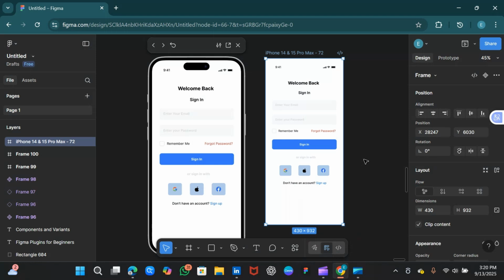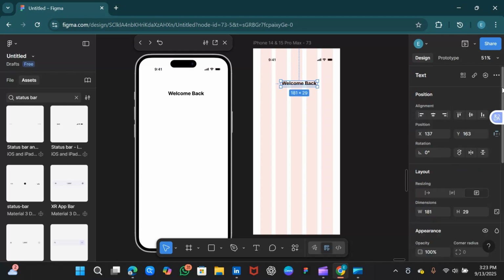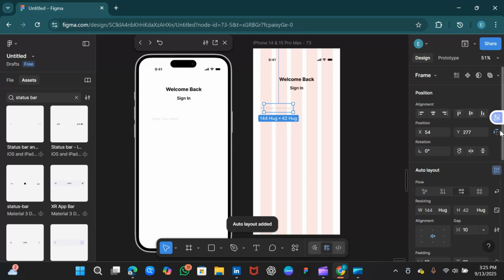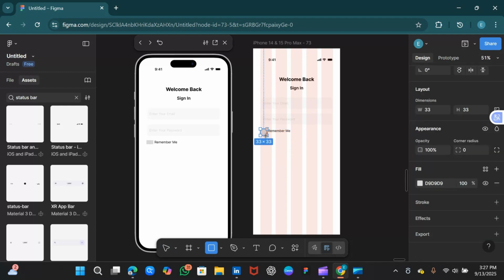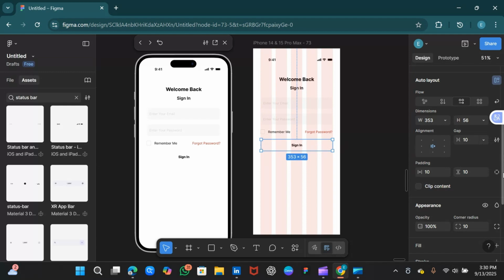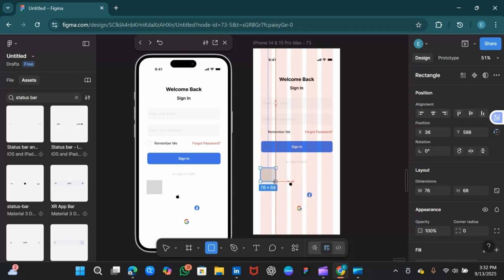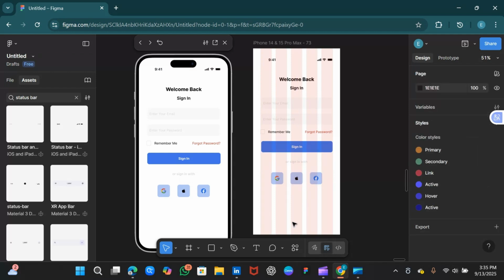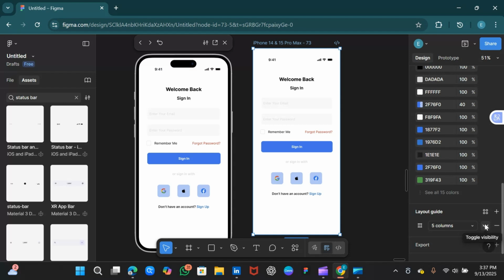Design Your First App Screen in Figma | Beginner Tutorial (Step by Step)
Let’s design your very first mobile app screen in Figma! 🎨 In this step-by-step beginner tutorial, I’ll show you how to put everything we’ve learned so far into practice by creating a clean and professional login screen.

We’ll use Auto Layout, Text Styles, and Components to build a real app design that looks amazing and is easy to edit. Perfect for beginners learning Figma in 2025!